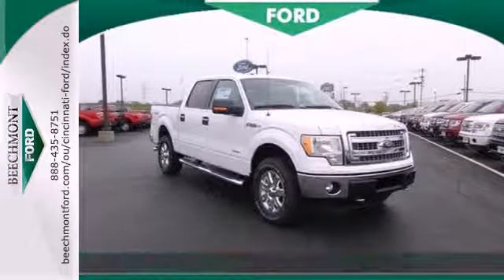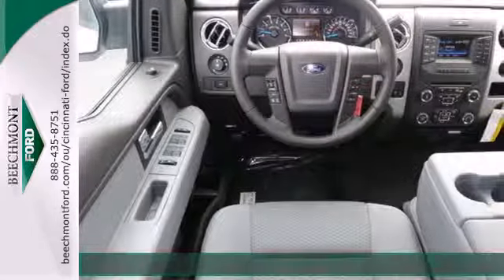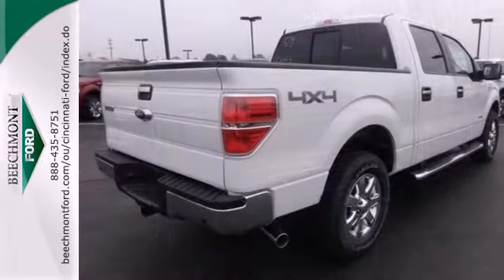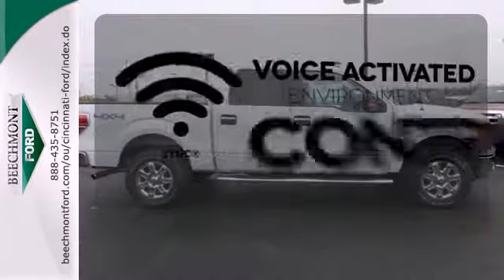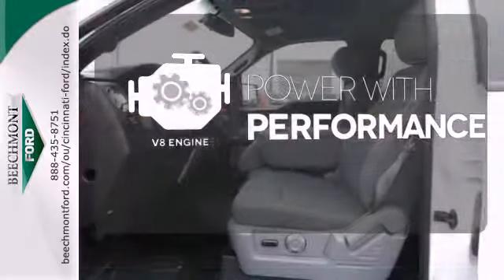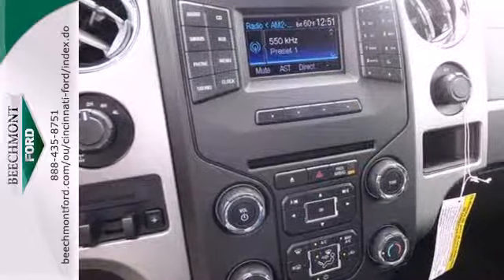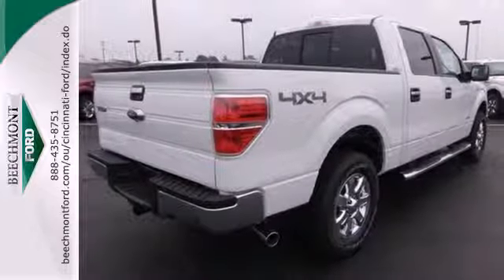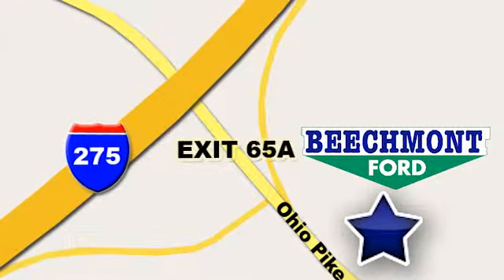2013 Ford F-150 Cincinnati Dayton, OH T13-1353 - SOLD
Year: 2013
Make: Ford
Model: F-150
Trim: XLT
Engine: 6 Cyl. 3.5L
Transmission: Automatic
Color: Oxford White
Interior: Cloth 40/20/40 Steel Gray Interior
Stock #: T13-1353

Address:
600 Ohio Pike